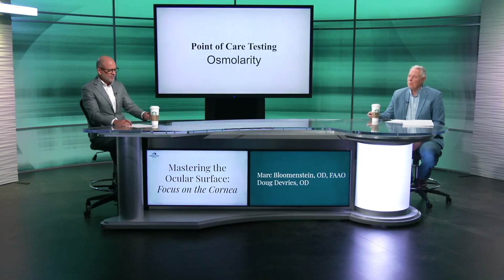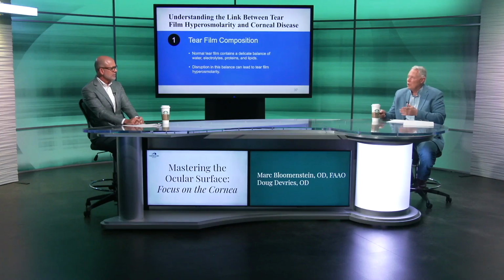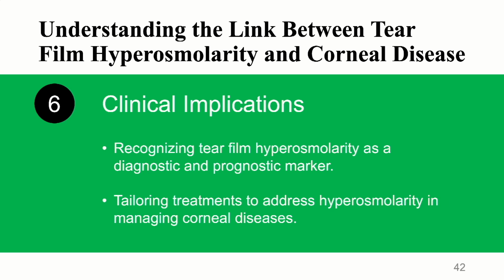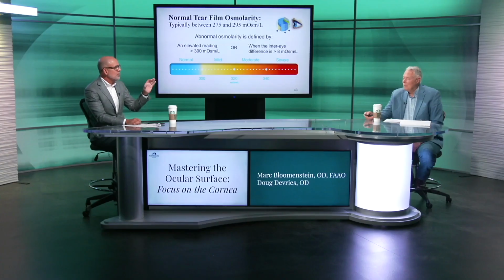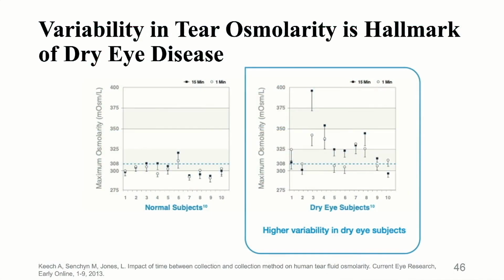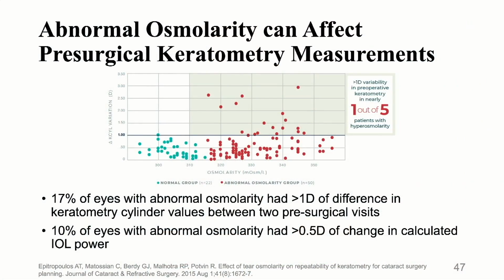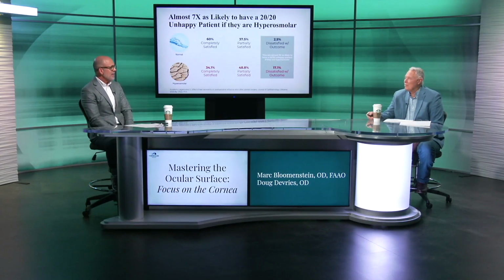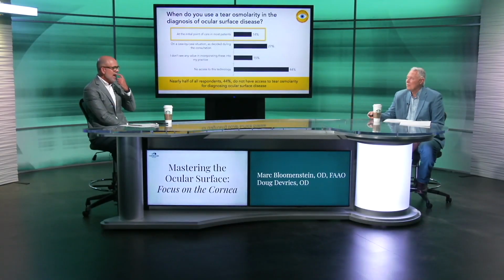Understanding Corneal Health: The Role of Tear Osmolarity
To claim credit, log into the TFG Learning Center and take this course

The conversation between Drs. Doug Devries and Marc Bloomenstein focuses on the importance of tear osmolarity in diagnosing and managing corneal diseases, emphasizing its link to tear film composition and corneal health.

They discuss how environmental factors, systemic diseases, and certain medications can disrupt tear balance, leading to hyperosmolarity and corneal damage. The dialogue also highlights the clinical implications of osmolarity measurements in improving patient outcomes, particularly in refractive surgery and dry eye management.

Grant Support Statement:
This activity is supported by unrestricted educational grants from Alcon, Dompe, Harrow, Horizon Therapeutics, SightSciences, Tarsus Pharmaceuticals, Inc. and Trukera.

This activity, COPE Activity Number 128139, is accredited by COPE for continuing education for optometrists.
COPE Course No.: 90670-TD